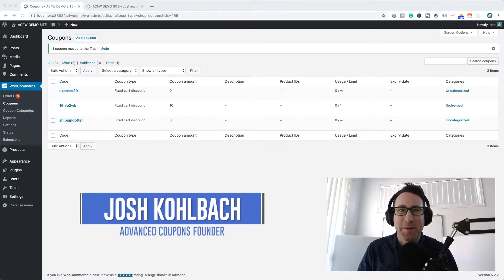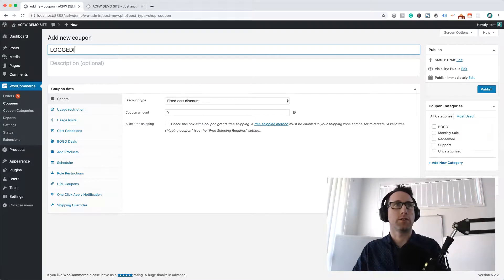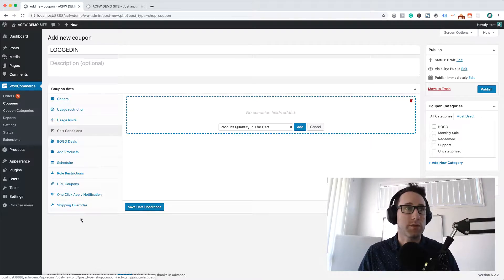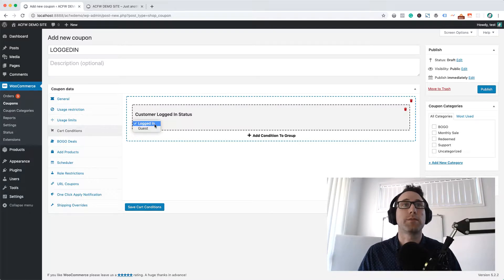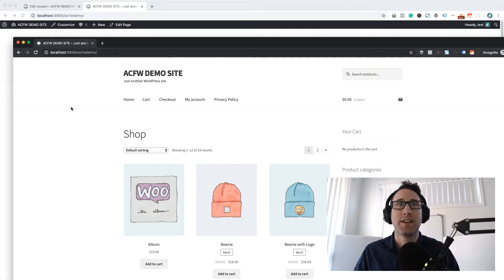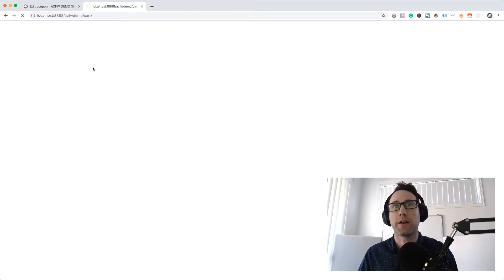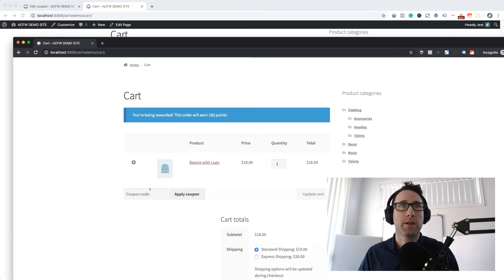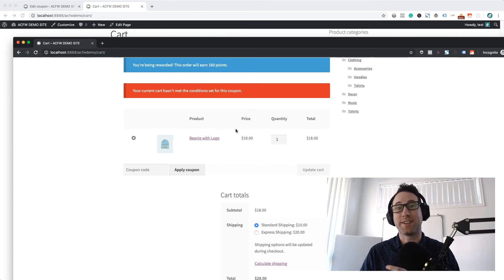How To Make A Coupon Only For Logged In Users In WooCommerce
👨🏻‍💻 Make a coupon in WooCommerce that only works for logged in users. You can use this to give a special deal for your returning customers or for people who register on your store ahead of time.